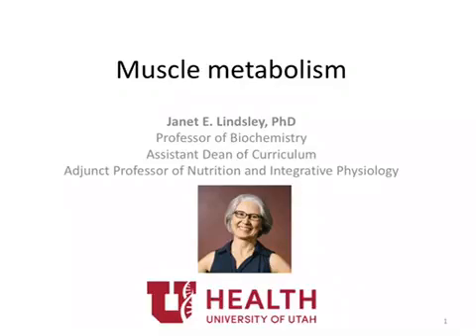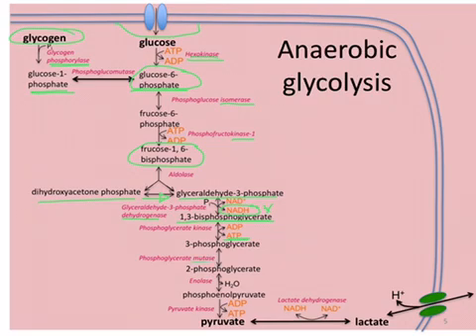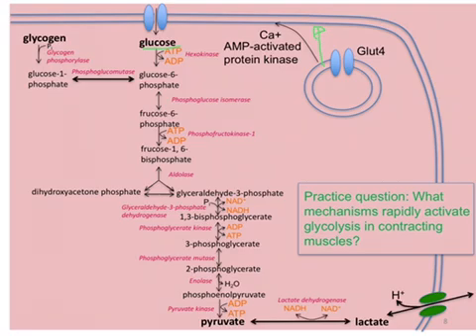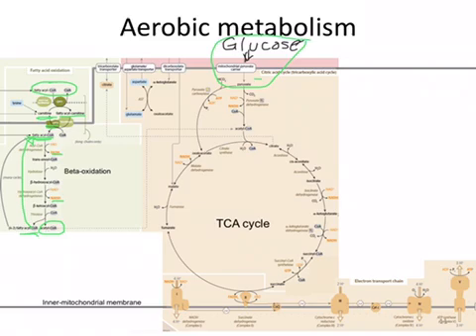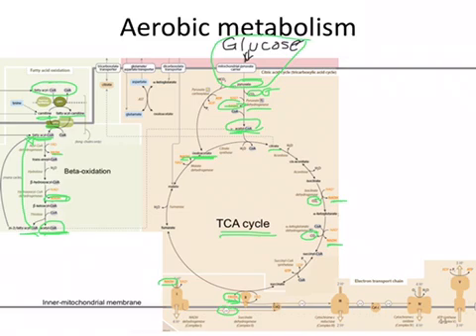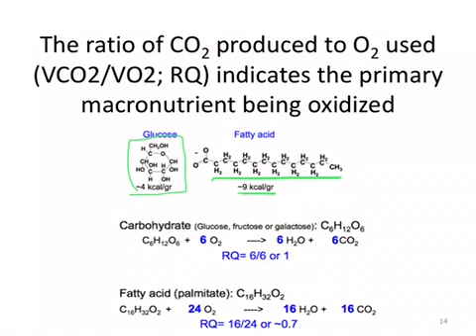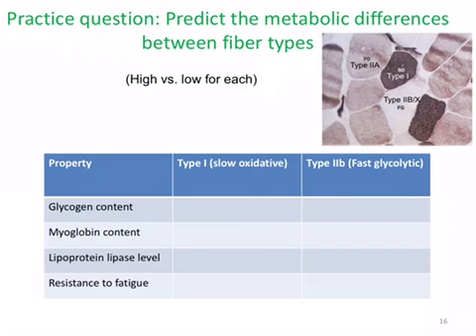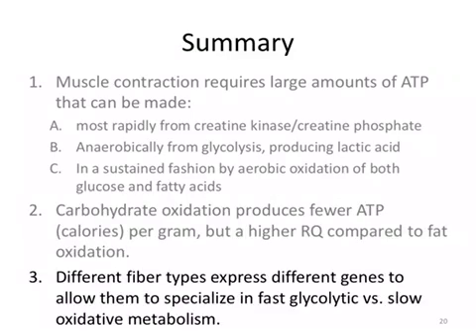Muscle metabolism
Mini-lecture on Muscle metabolim